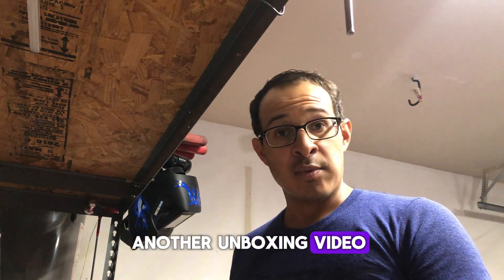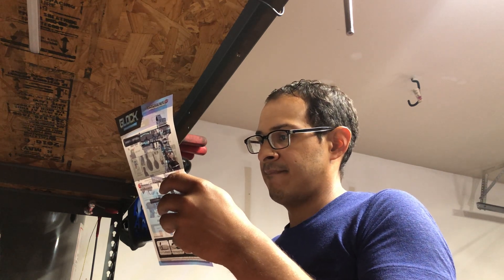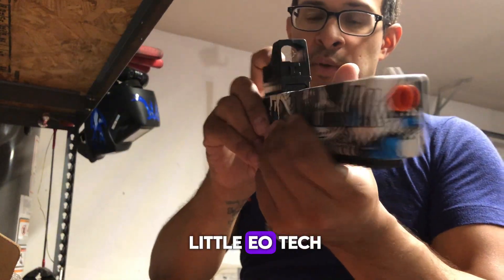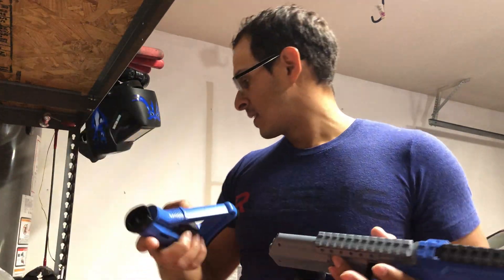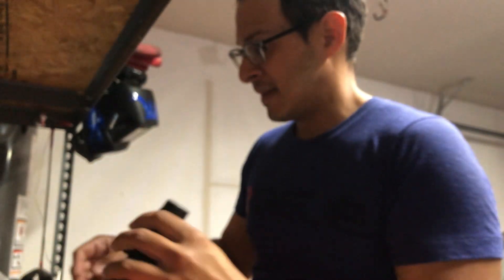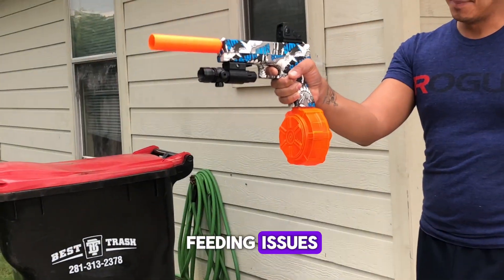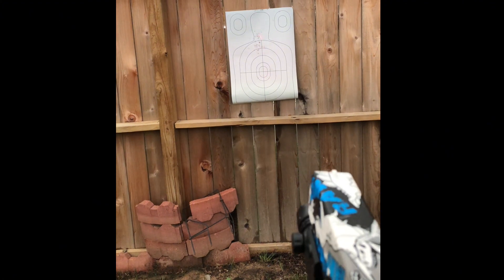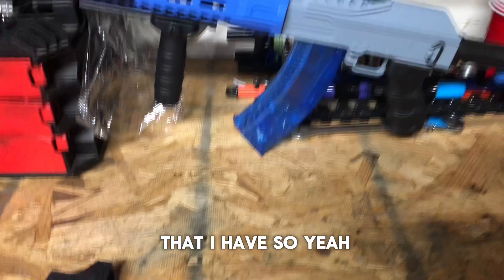More Amazon Gel Blasters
Unboxing, assembly, and review of two more gel blaster guns. A full auto Glock and AK style rifle. AK rifle was $10 and pistol was about $25.